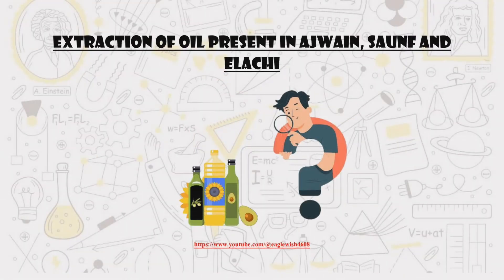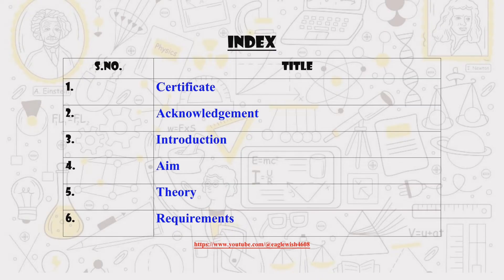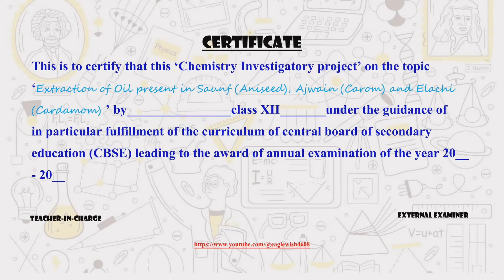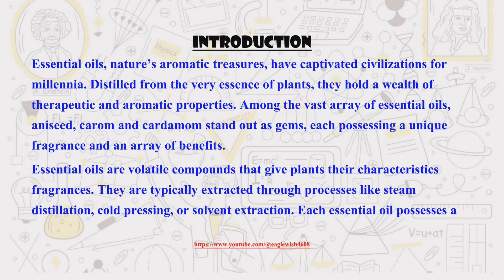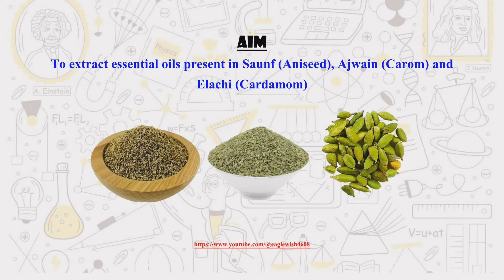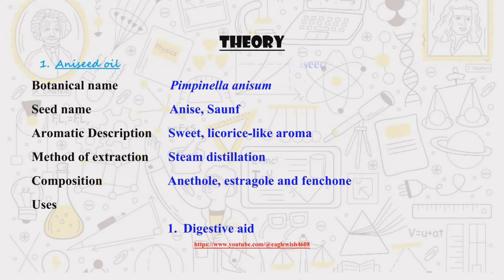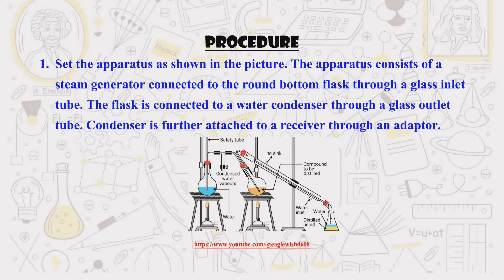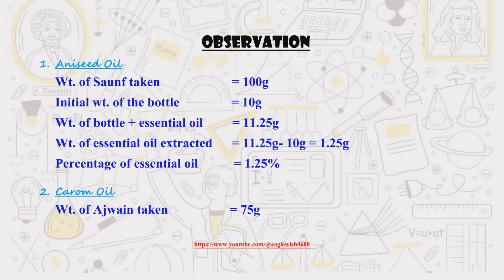|| Chemistry Investigatory Project on The Extraction of Essential Oils || Class 12 ||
|| Chemistry Investigatory Project on The Extraction of Essential Oils Present in Saunf, Elachi and Ajwain || Class 12 ||

Gmail: eaglewish4@gmail

Class 12 Chemistry Investigatory Project
The Extraction of Essential Oils Present in Saunf, Elachi anf Ajwain